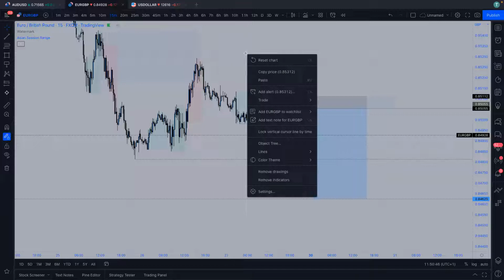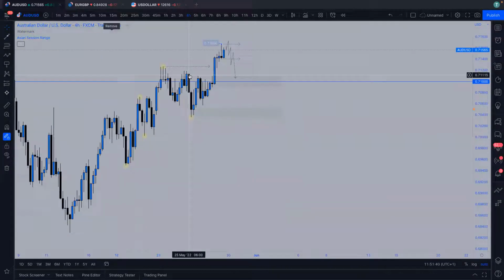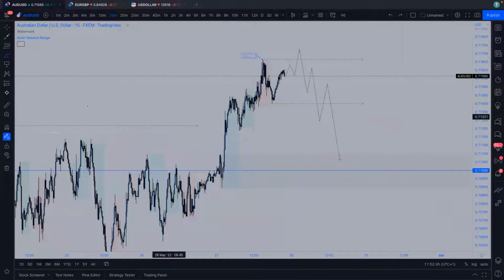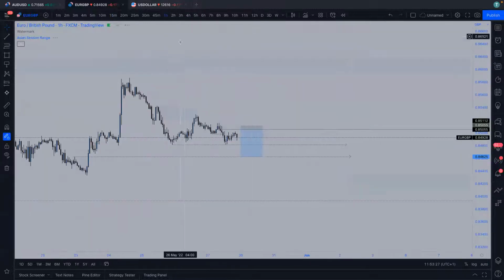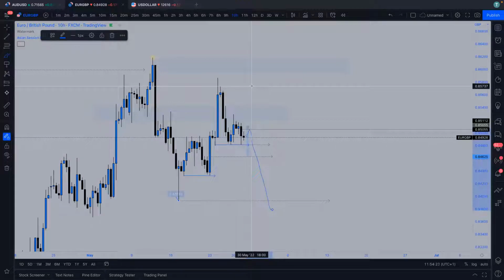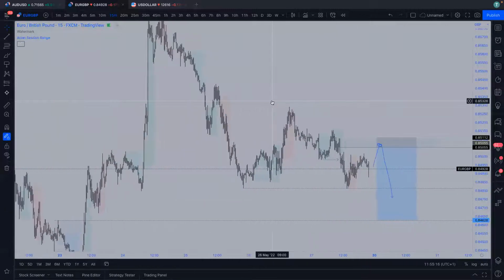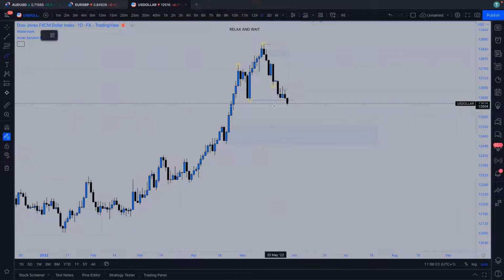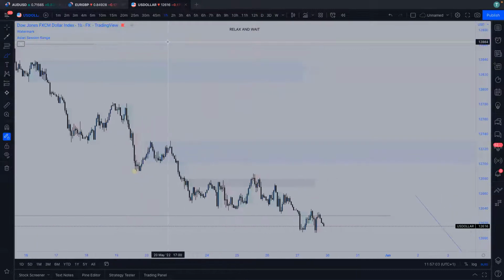Weekly Market Outlook Vol 2 AUD/USD EUR/GBP & DOLLAR index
A quick rundown of what I'm looking at within the market this week.
I only focus on two pairs so if you would like to include a pair of your choice for next week then let me know